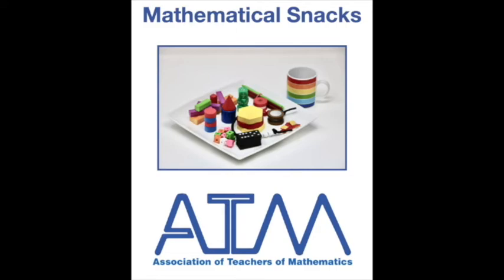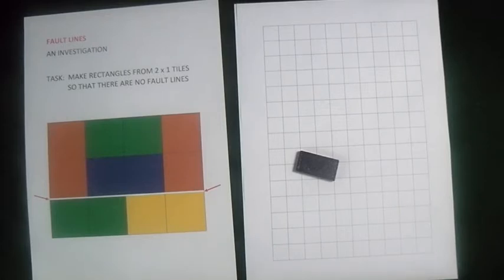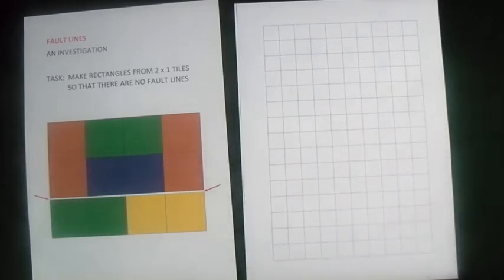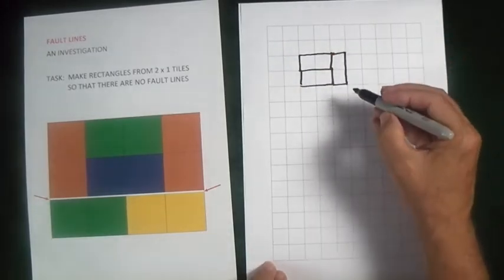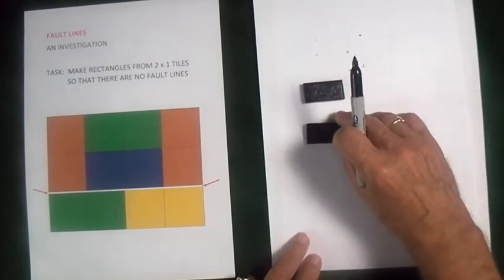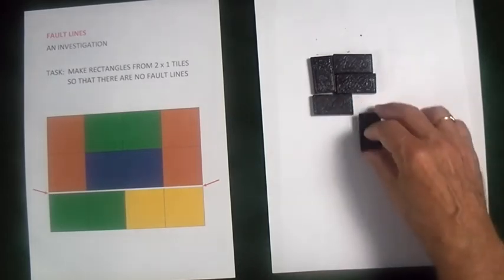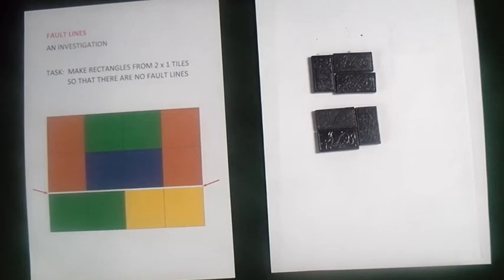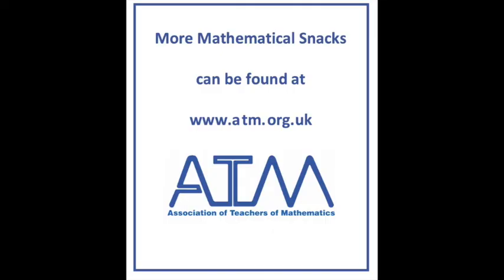Fault Lines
Fault Lines is part of the Association of Teachers of Mathematics (ATM) 'Maths Snacks Videos' series - accessible 2 minute videos designed to help develop maths skills and ideas.